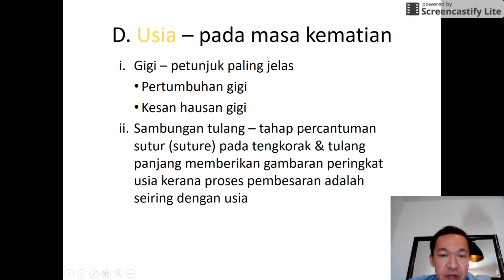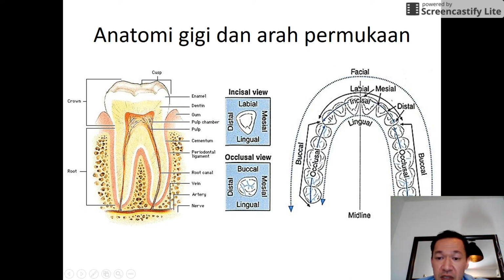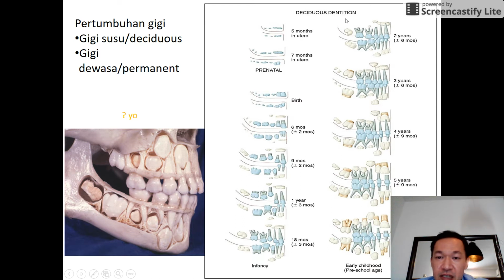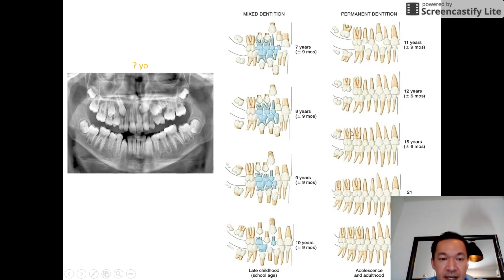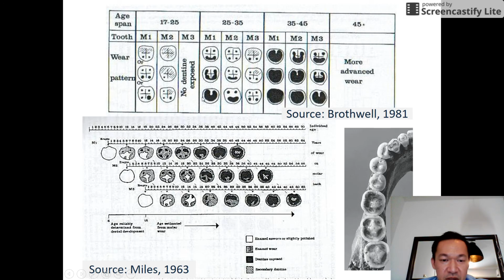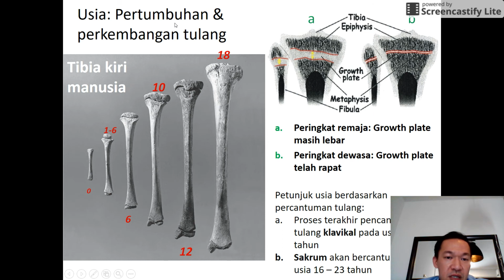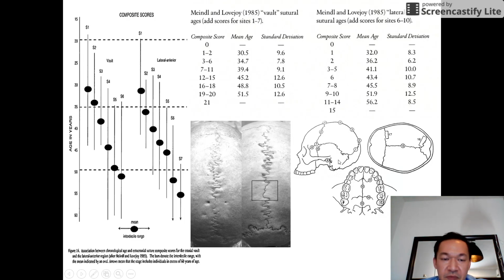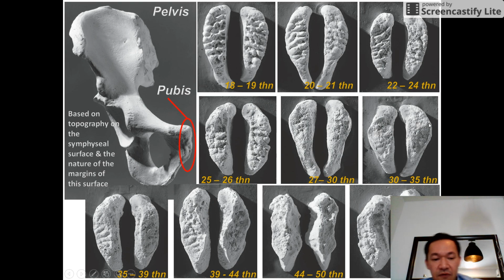Human Skeletal Remains: Age estimation